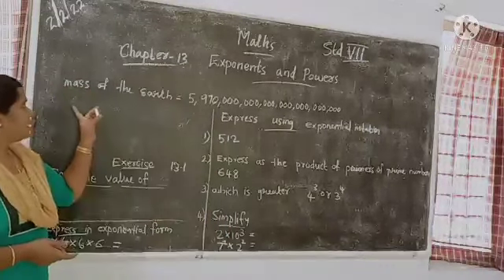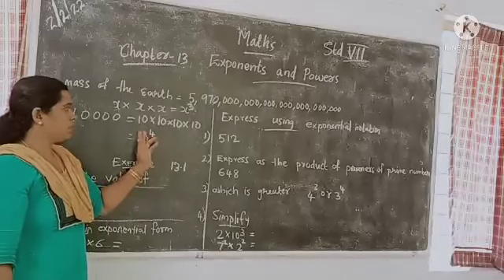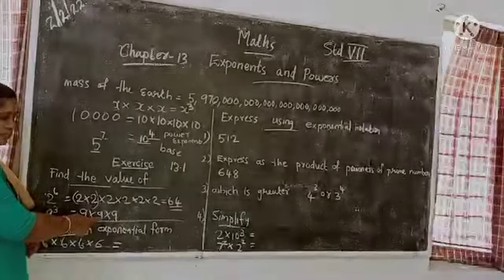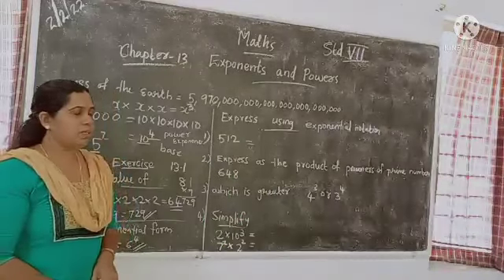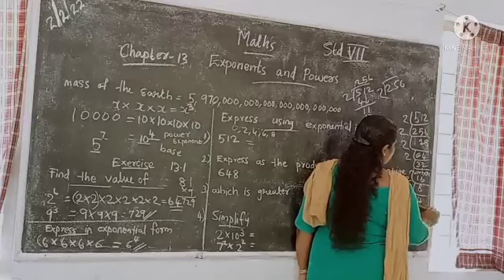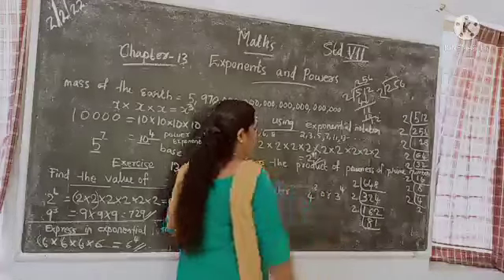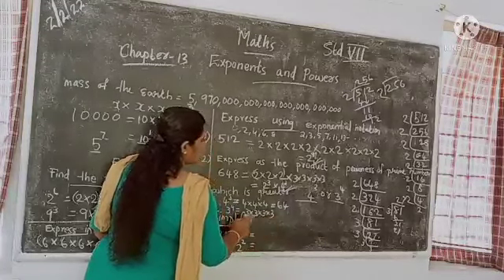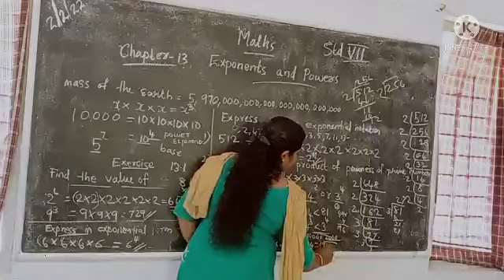Maths Std 13 Exponents and Powers